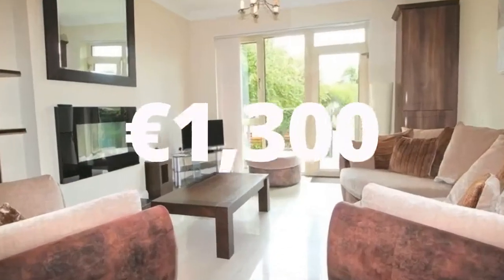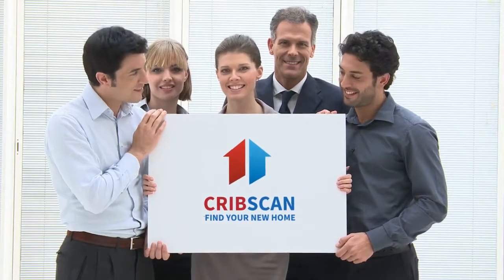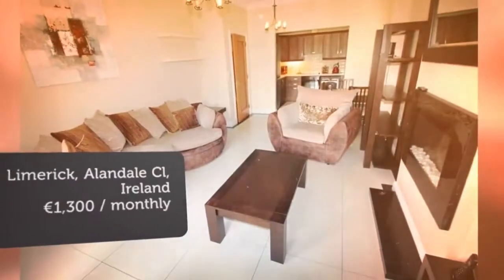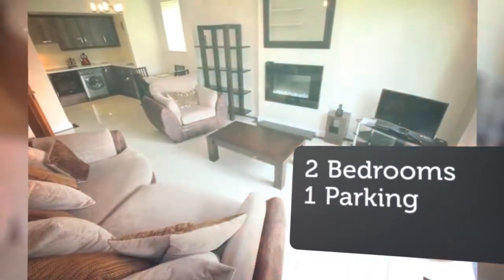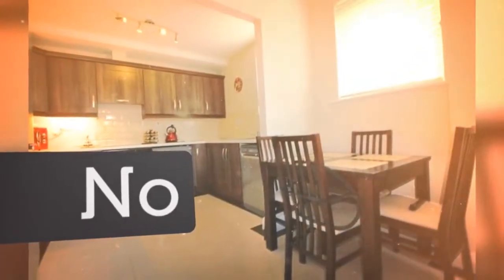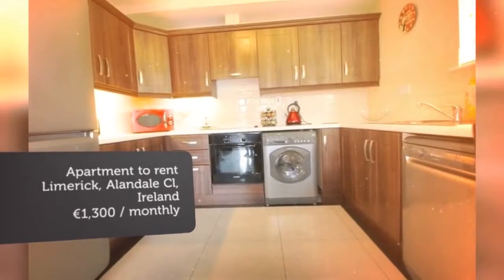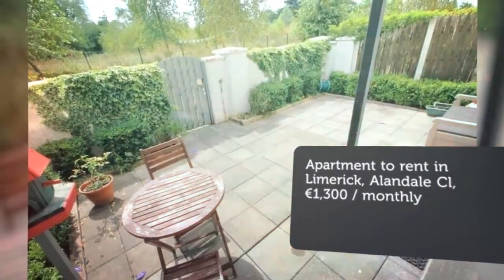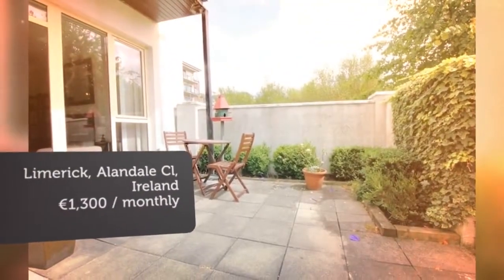Apartment to rent in Limerick, Alandale Cl, €1,300 / monthly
2
1

REF93500

No